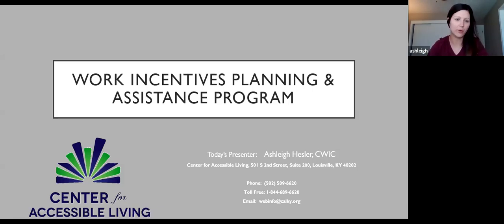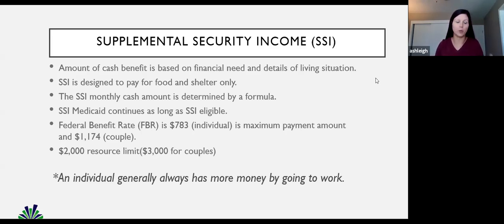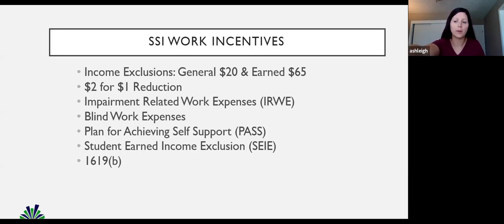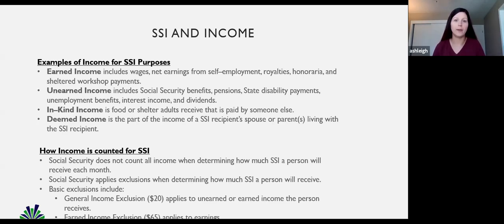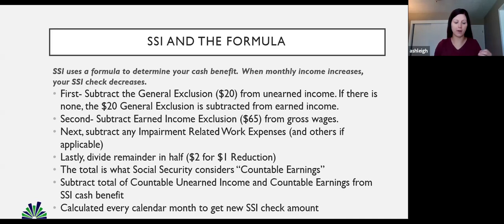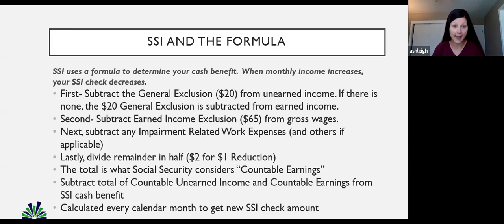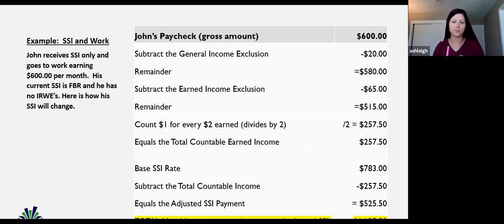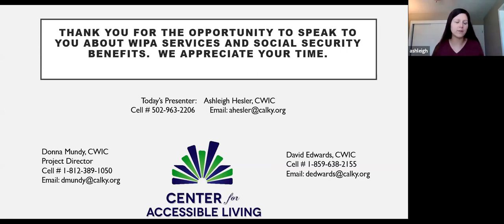SSI - Work Incentives Planning & Assistance Program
Are you on SSI and considering getting a job but not sure how that will affect your SSI?
Ashleigh is here to explain the employment incentives and employment assistance programs for people on SSI.